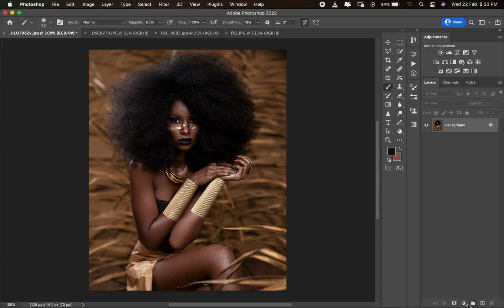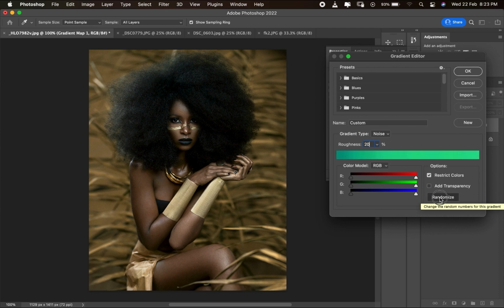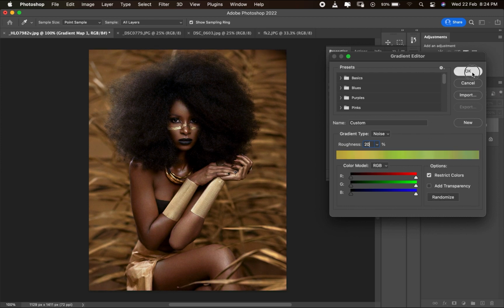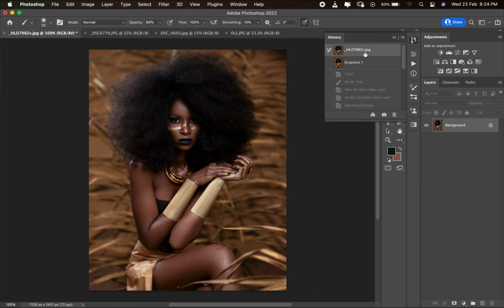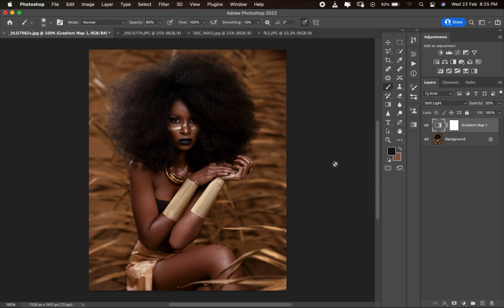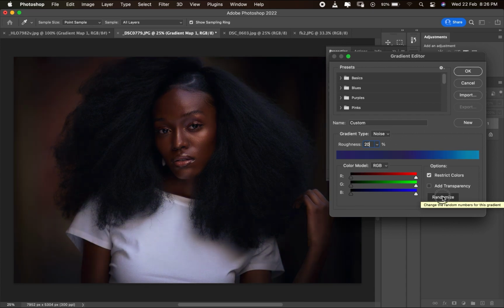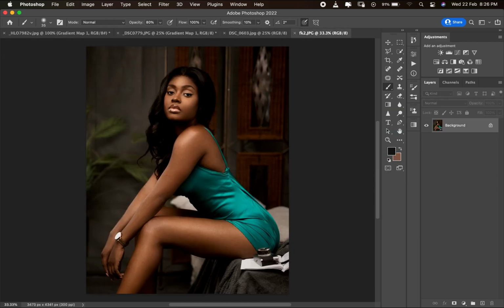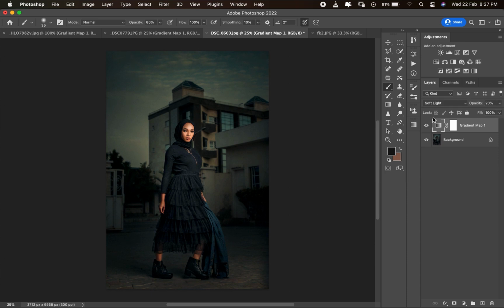HOW TO COLOR GRADE FAST IN PHOTOSHOP USING GRADIENT MAP.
In this video , you'll  learn how to color grade fast in photoshop under one minute.
this video will keep you on the right track to color grading with ease in phoshop.